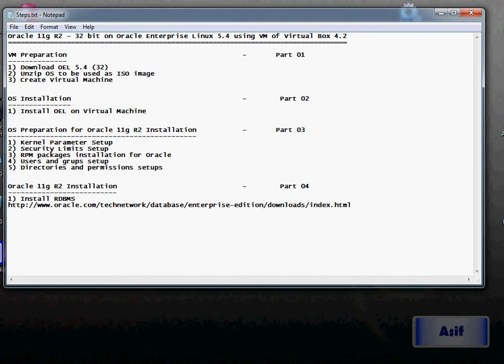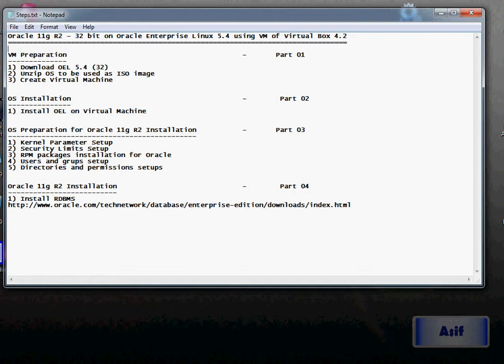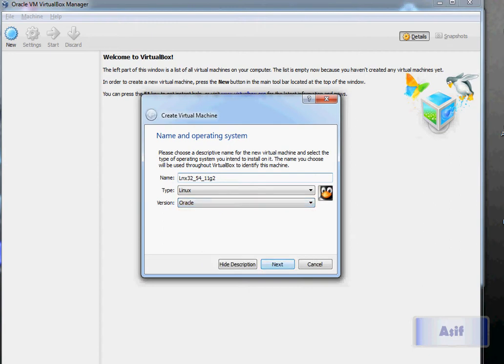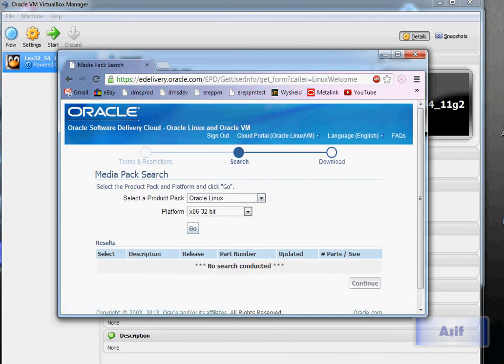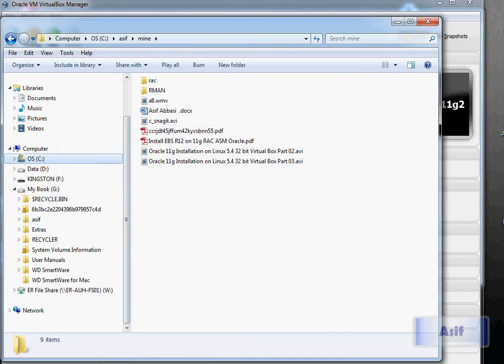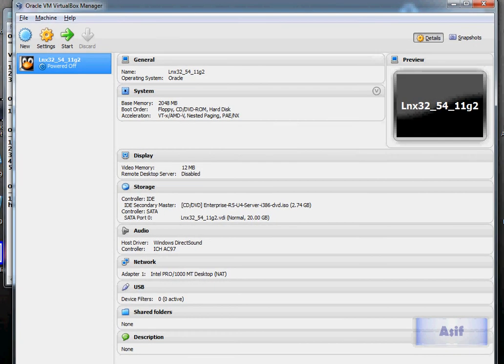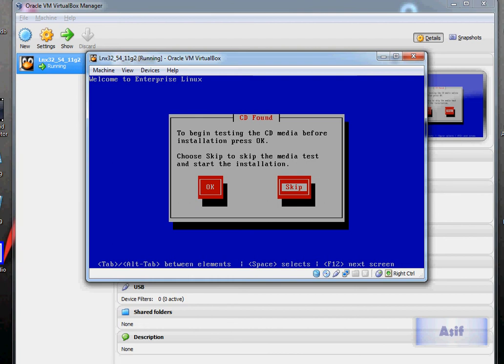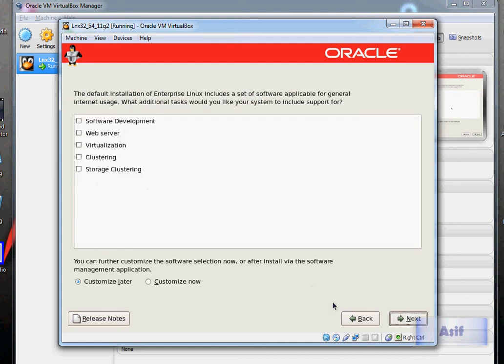Oracle 11g R2 Installation on Linux - OEL 5 using Virtual Box Machine Part 01